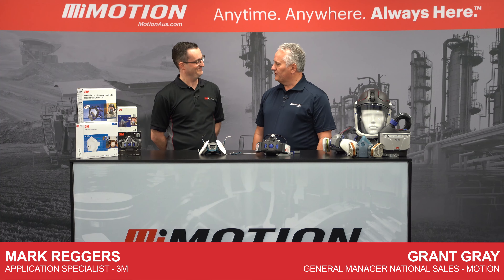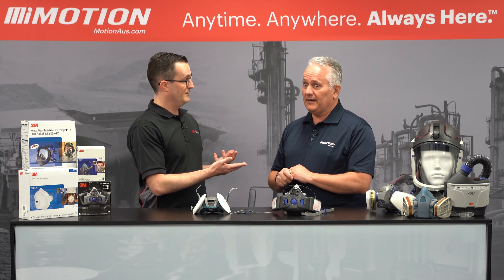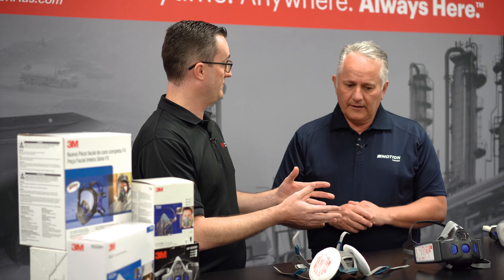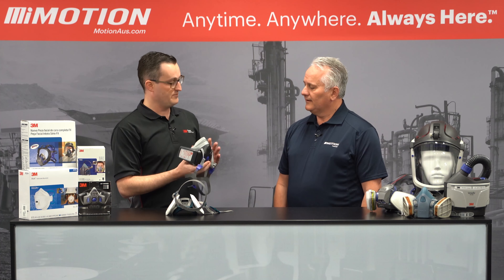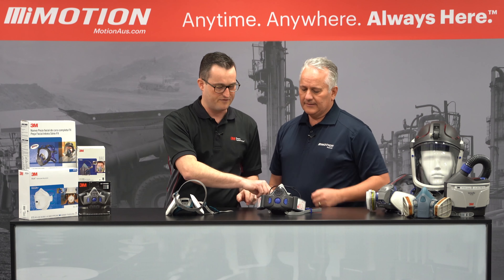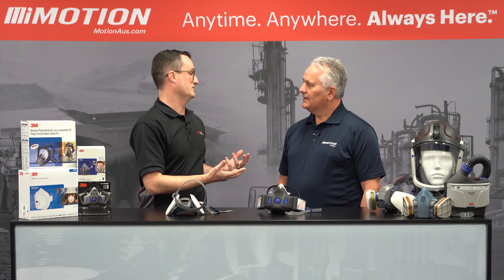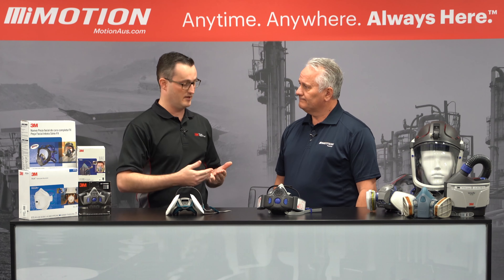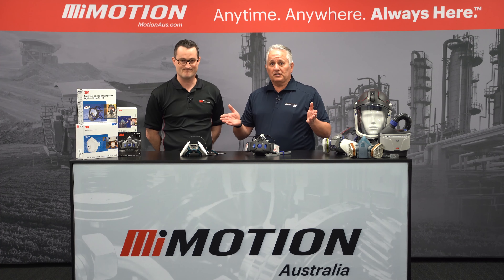3M HF-800SD vs. 6500 QL - Speech Diaphragm Comparison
Being able to communicate with other workers on the job is important for safety reasons, and 3M provides a range of options for different requirements.

In this video, Mark Reggers from 3M and Grant Gray from Motion compare speech diaphragms between the HF-800SD and 6500QL. Each is useful for different applications. Reach out to a Motion expert for more information.